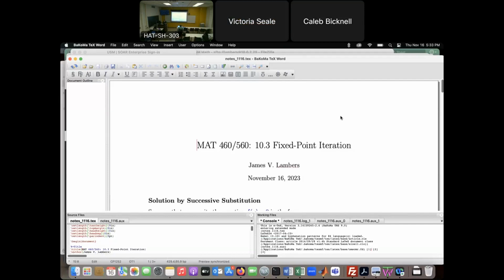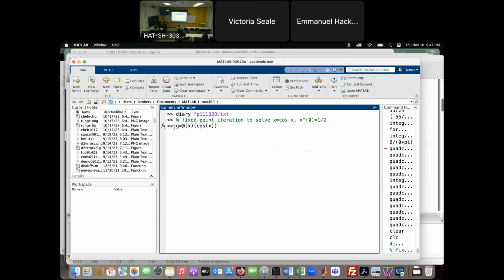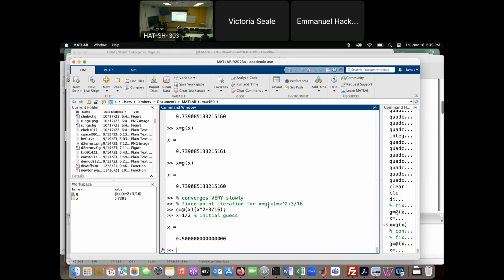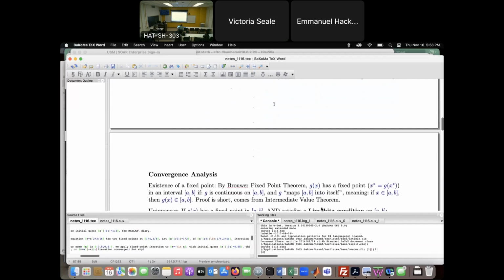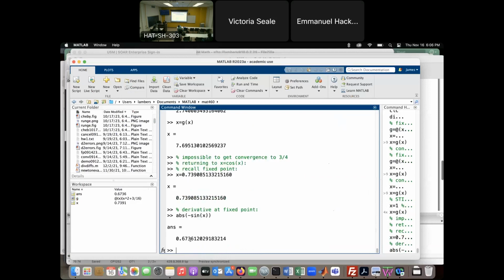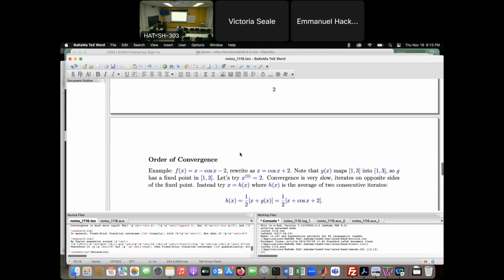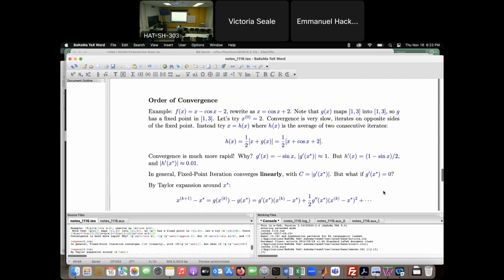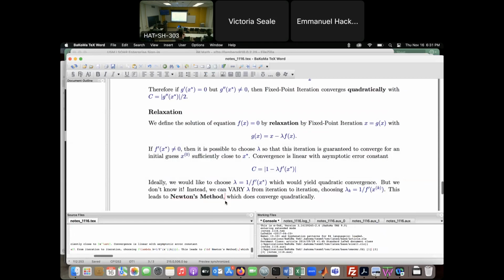MAT 460/560 Class Meeting 11/16/2023 5:30-6:45pm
Fixed-Point Iteration